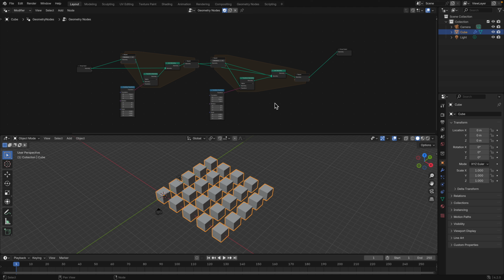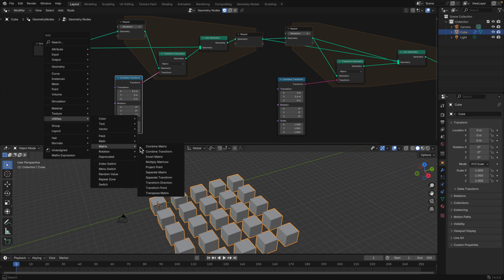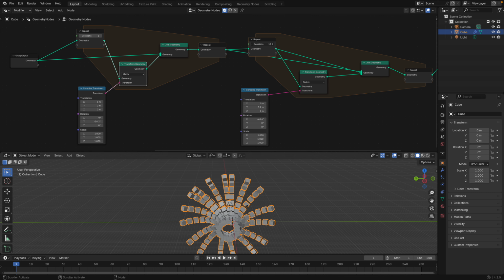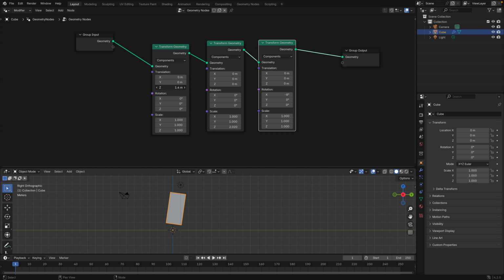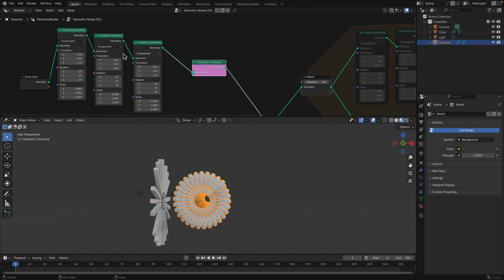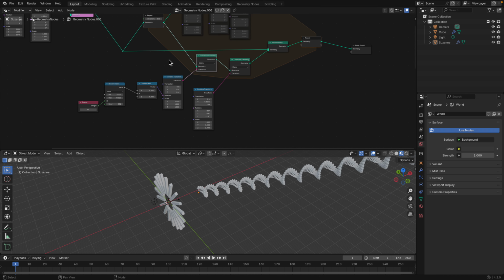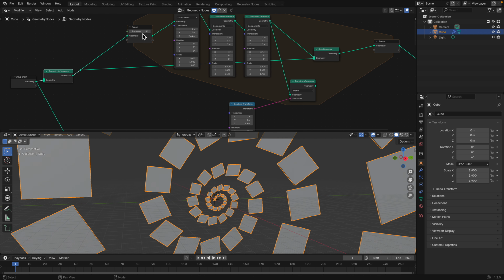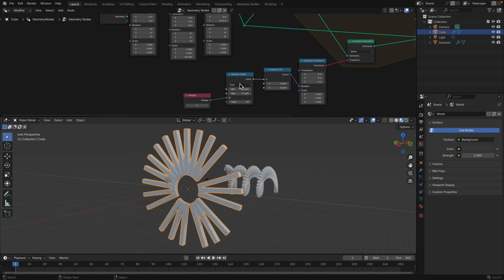Transform Geometry Matrix to Generate Suzanne Spiral Flower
In this episode, I wanted to try Transform Geometry node in Blender 4.2 that comes with Matrix input option.

Geometry Nodes has always been powerful with instancing geometries; In the past, all we talk mostly is about Points and Vectors to instance geometry placing and rotating them using vectors.

In recent Blender, we finally have Matrix nodes and Transform Geometry. I have not used this much until today.

If I check older videos, actually I use Matrix nodes quite a bit when SVerchok Addon nodes were still the node tools. This is way back before Geometry Nodes! SVerchok Matrix Nodes is powerful that it could "vectorize" and accepting multiple inputs, in Blender Geometry Nodes, we need to use Repeat zone.

This video was actually inspired by "Flower Matrix" setup by MTR Animation, must watch: